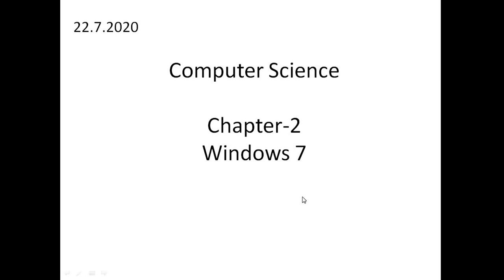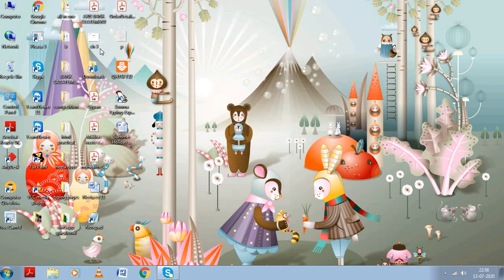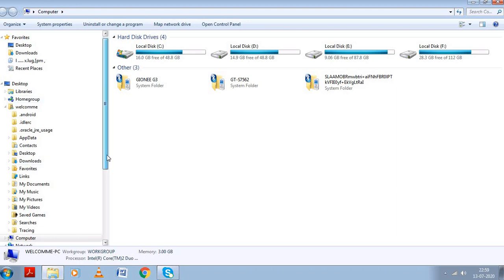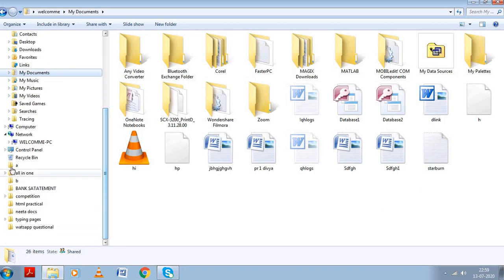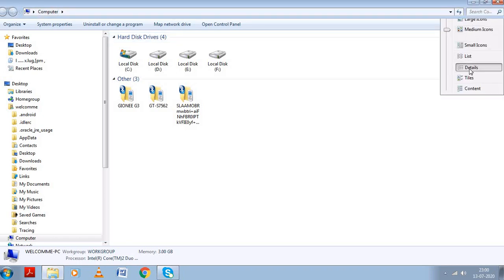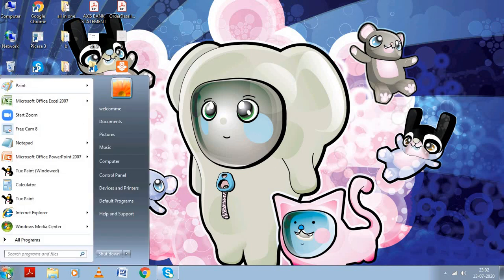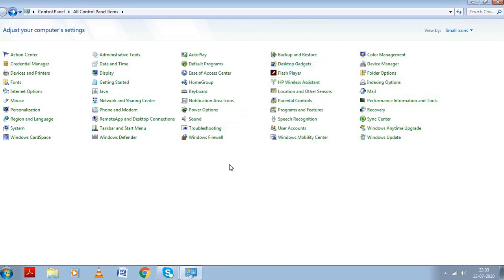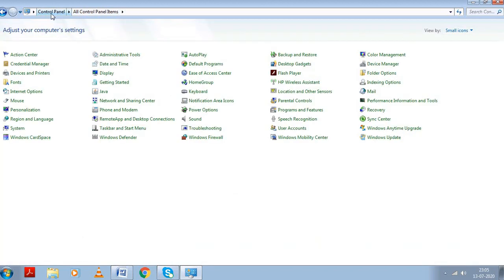Class 7 Computer 22 July